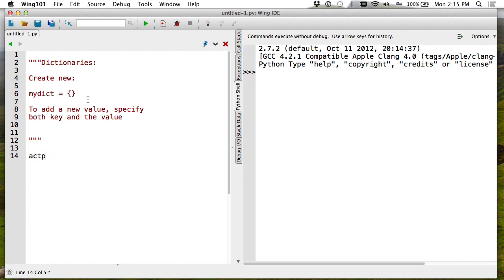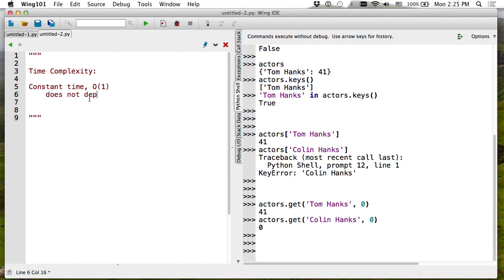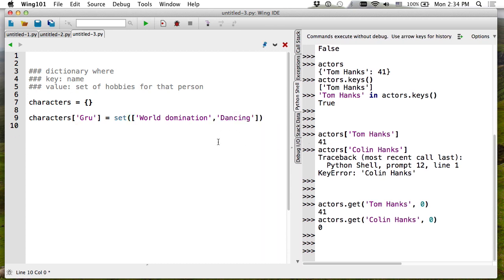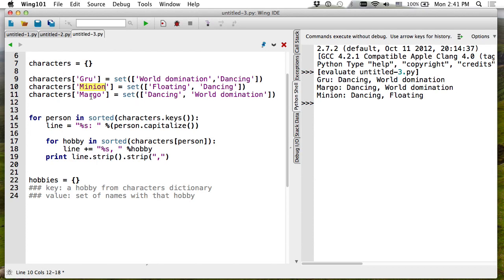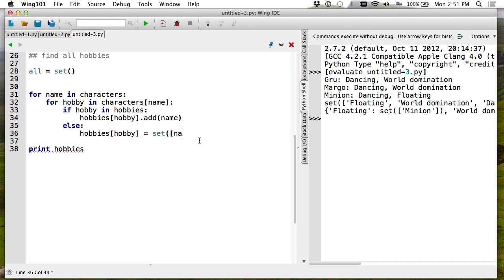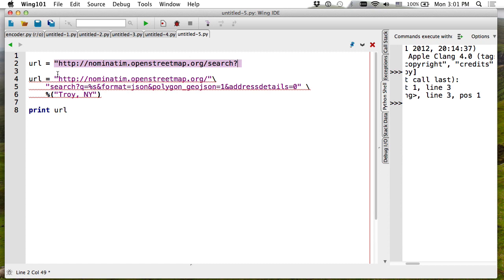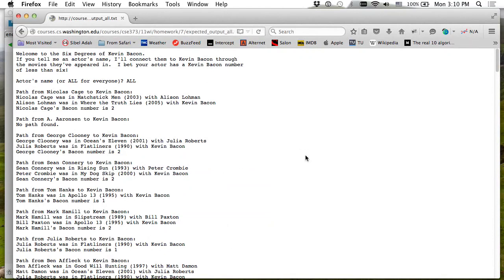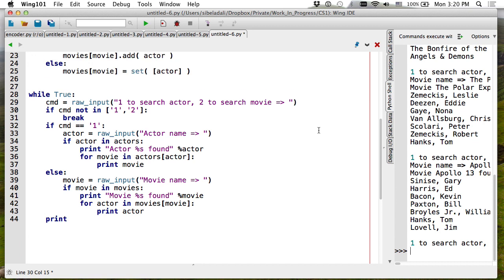Computer Science 1, Lecture 16